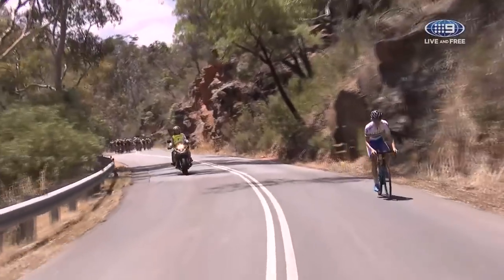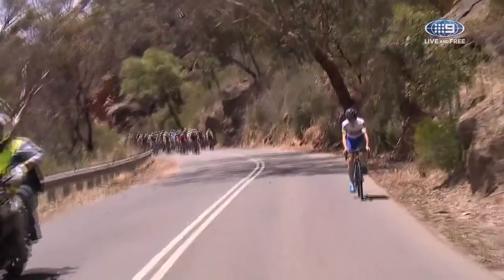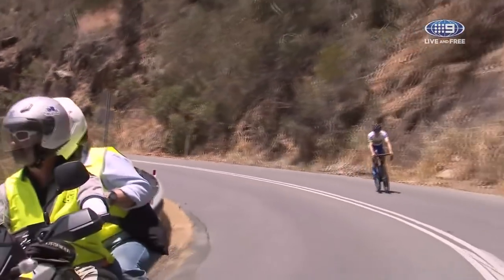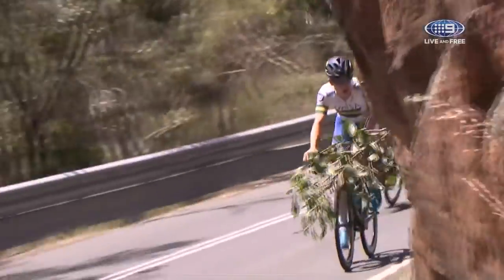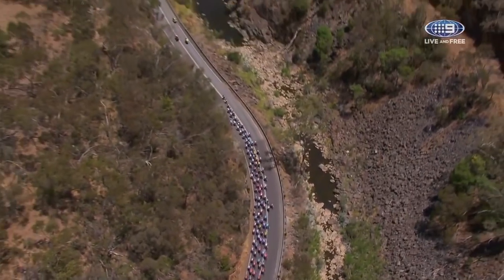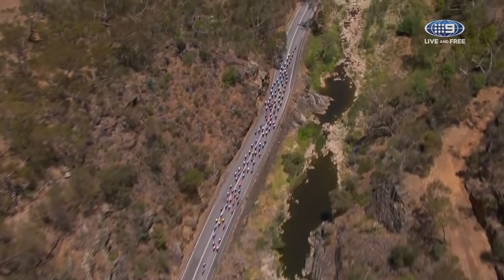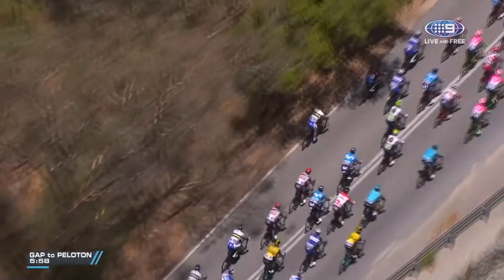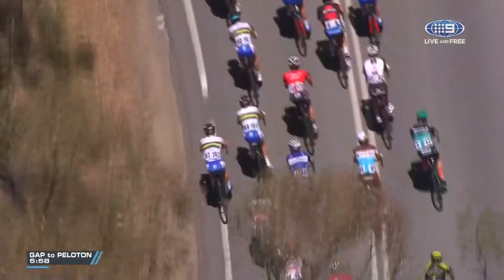Porter reeled in | Bupa Stage 4 | Santos Tour Down Under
The game is up for Alex Porter, swallowed up by the peloton on a technical descent, but his Uni-SA team-mate Zak Dempster still leads by some distance on Bupa Stage 4.